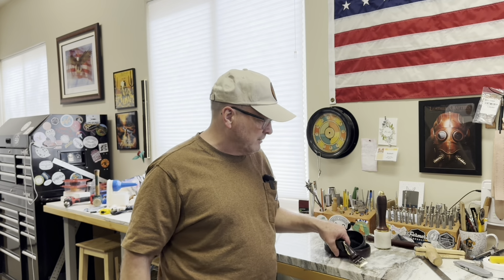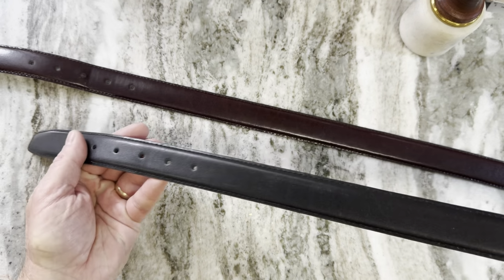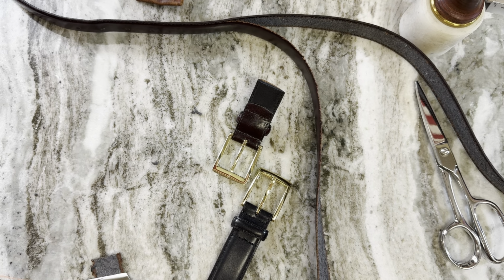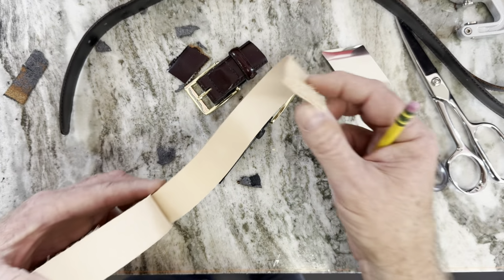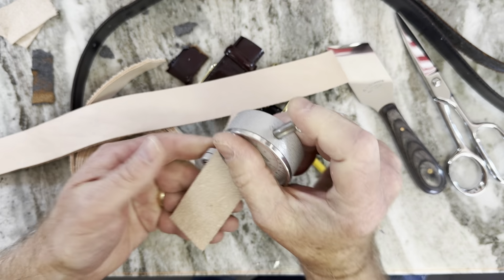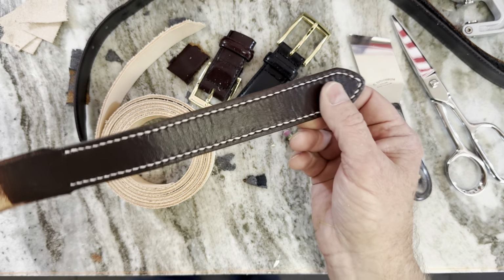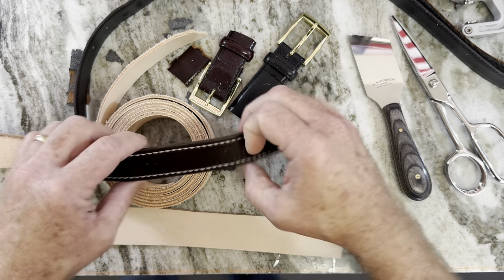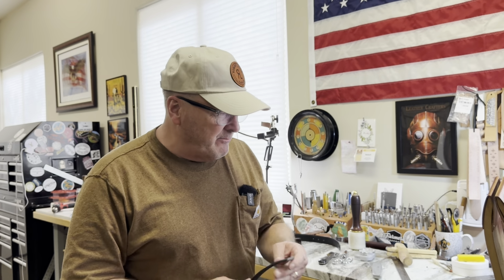Buying A Quality Belt / What Makes A Belt Last Longer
What makes a great belt, Where To Purchase Your Leathercraft Supplies, How To Care For Leather, Oiling Leather, Choosing The Best Oil For Leather Purchasing Leather, Comparing Different Supplies, Buying Leather, Tool Selection For Leather Craft , How To Pick The Right Tools To Start The Leathercraft Hobby, Maintaining Tools, Sharpening Hand Tools, Handmade Leather Belts, Repairing Handmade Leather Belts, Constructing Leather Belts, The Best Leather To Make Belts, The Tools Needed To Make Leather Belts, Tools For Your Leather Craft Hobby, are all topics that I cover on my channel.

Today I destroyed two “Genuine Leather” belts to show what belts you might purchase are made from. It’s hard to identify a quality belt. Many people think that when the belt is marked as genuine leather it id a quality belt. It might just be a quality belt made of genuine leather but chances are that the belt is not the quality belt that you think it is. I hope you follow along on this episode of “What’s on my workbench”.

While I do purchase small amounts from various suppliers, the majority of my purchases come from the following companies.

Landwerlen Leather
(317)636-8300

RobertLittleLeather

Tool Maintenance
Maintaining You Tools
How To Sharpen Knives
How To Sharpen Tools
Tool Sharpening
Leather Belts for Gifts
How To Make Leather Belts
How To Make Leather Fashion
How To Make Purses
How To Make Leather Bags
How To Make Leather Purse
Learn How To Make Leathercraft Your Hobby
Leather Crafting as a side hustle

Bag Making
Purse Making
Making Leather Purses
Leather Purse
Leathercraft
Leatherwork
Beginner Leather Projects
Learning Leather Crafting
Leatherwork Hobby
Leathercraft Hobby
Side Hustle
Leather Items
Leather gifts
Items To Make With Leather
Weaver Leather Supply
The BuckleGuy
BuckleGuy
Tandy